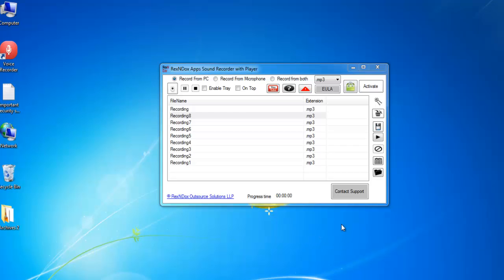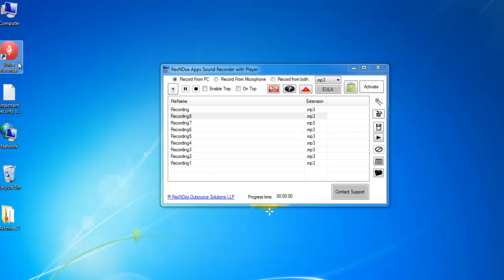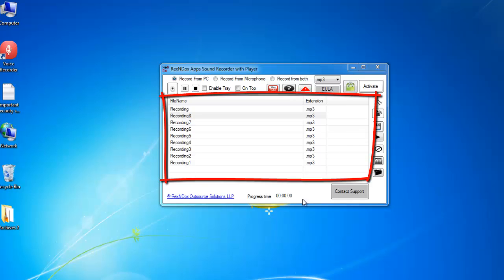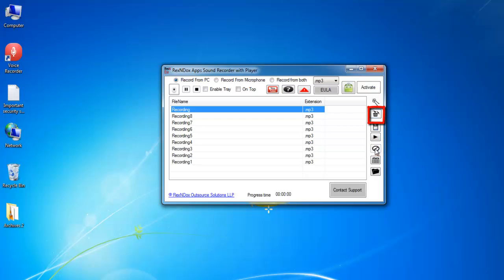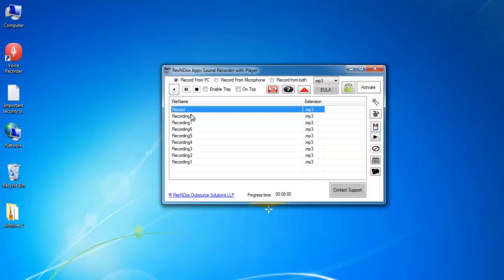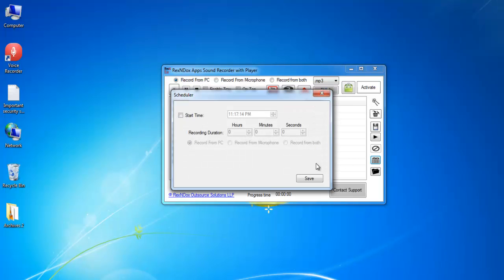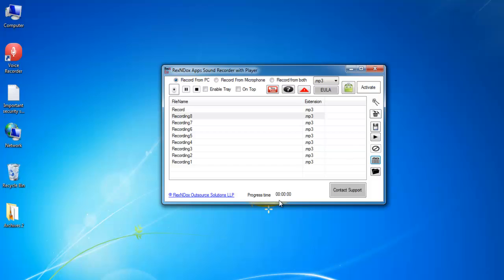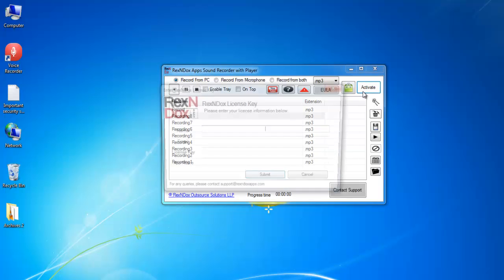Computer Song Recorder, Streaming Audio Recorder Software, Microphone Recorder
How to record audio on pc - Record Sound from Computer and Microphone - Windows Vista, 7, and 8

Video script:
Hey everyone! In this video, we will see how to record a song playing on your computer and the microphone using the sound recorder with player. You can download the software from the link provided in the About section.  You can also download the software by clicking on the info icon at the top right of this video.  To install this software you need Dot Net 4.5 or above and Windows 7 or later versions of Windows.
The trial version of the software will let you record only three minutes of audio.
After installing the software, you can see the microphone icon on your desktop.  Click this icon to open the sound recorder.
Basically there are three options in the software.  Record from PC will record any sound or song playing on your computer.  Record from microphone will record any sound coming from your microphone.  Record from both will record both computer and microphone sound together.
Keep your media player and microphone ready before starting the recording.  Select the option that you want to use and click on the record button.  Once you start the recording, the progress time will start moving and the file name area will gray out.  You can use this button to pause or resume recording.  Click on this button to finish the recording.  By default, the audio file is saved in mp3 format.  You can also change the format to wave.
After the recording is completed, audio will appear in this area.  Click on the audio file and then this icon to play the audio.  This icon will stop the audio.  This will delete the audio from the recording list.  Folder icon will open the recording folder.  To change a filename double click on the name, edit the name, and click enter.  Sometimes by mistake you may enter the rename mode.  This happens if you double click on the audio file name.  Just press the Escape key to return to normal mode.
To save the audio file in a different location, click on the audio file and then the save icon.  Select the audio file format, change file name if needed, browse and go to the location where you want to save the file, and click save.
This app also comes with a simple scheduler.  This scheduler will work only if the voice recorder is open at the scheduled time.  Click on the scheduler and put a check mark in the start time.  The scheduler will show the current computer time.  If you want to record the audio at 11:20, change the time, change the AM PM option, select for how long you want the audio to be recorded and the recording option, and click save.  Now the audio will be recorded at 11:20.  Please note if you are recording another audio using the recorder at the scheduled time, the scheduler won't work.
"On Top" option will make the recorder to stay on top of all other applications.  You can enable tray notifications and use global hotkeys for recording.
Buy the unrestricted full version by clicking on this icon.  Once you have received the license key, enter the license detail by clicking on the Activate button and click Submit.  After that you will see the full version.